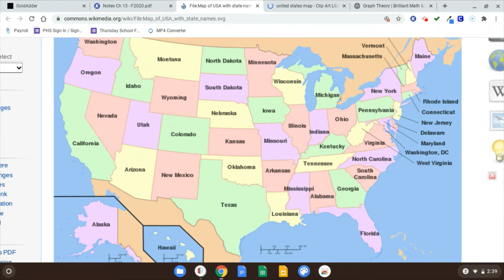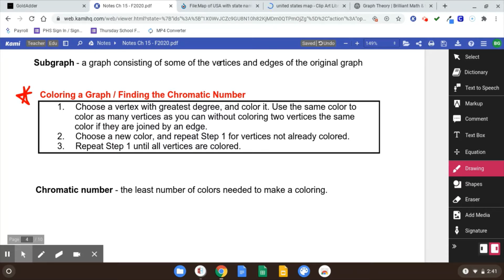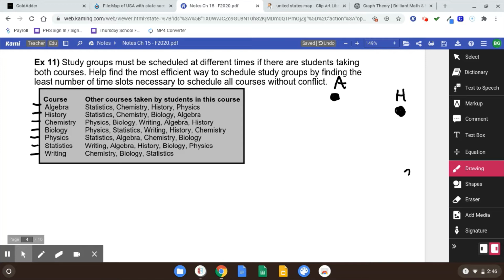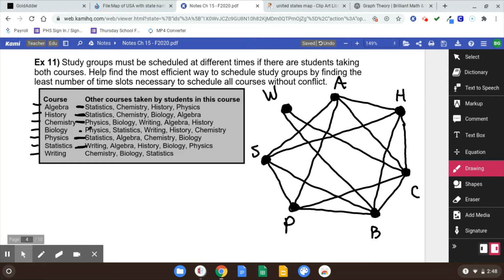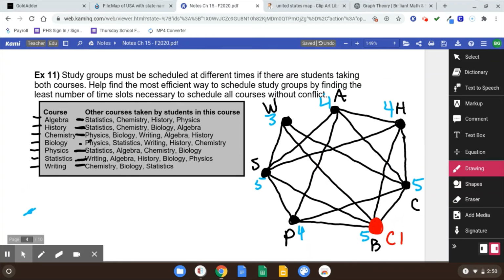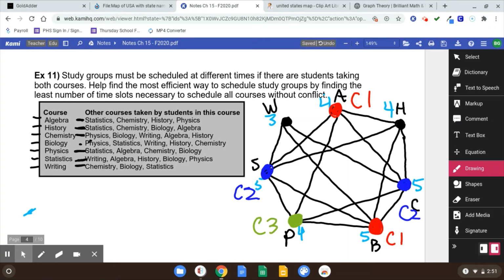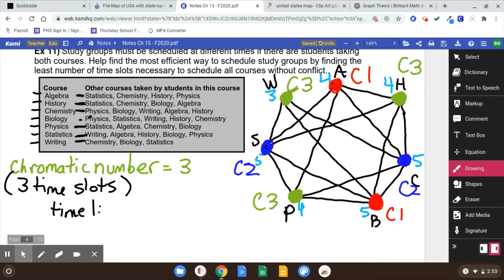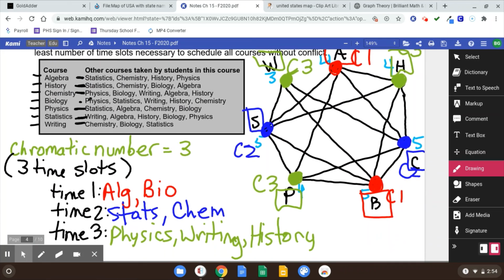FM 15.1 part 4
Finite Math Notes - 15.1 Basic Concepts of Graph Theory part4